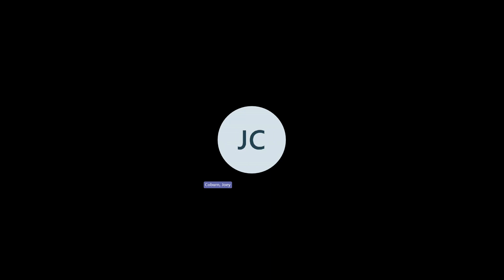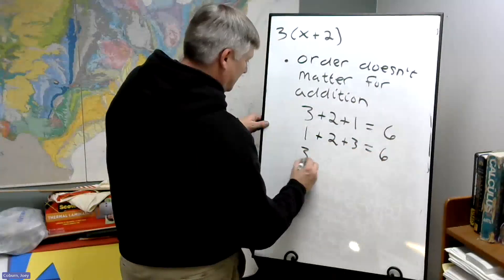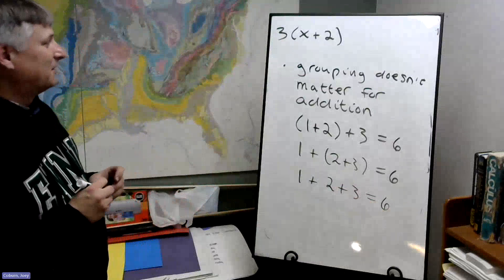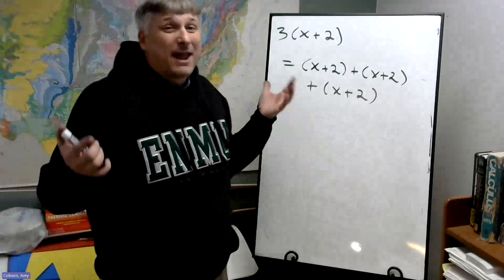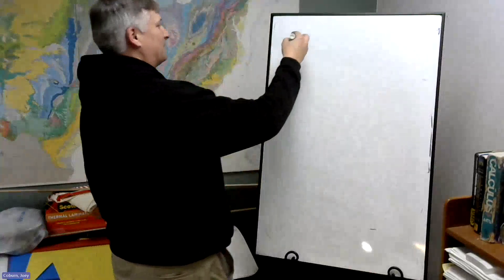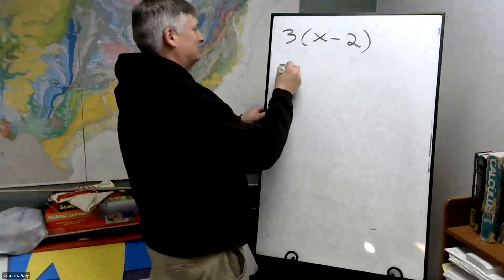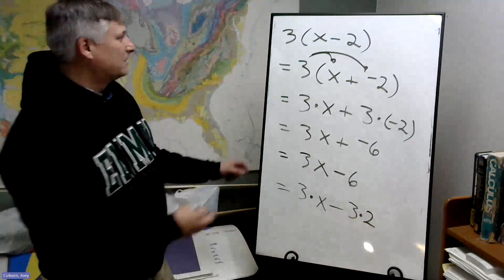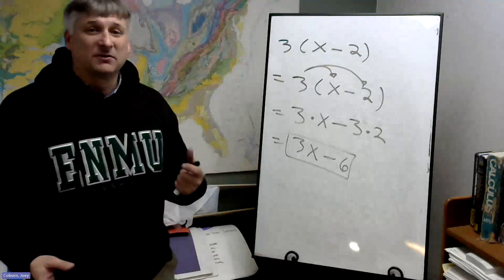Technical Mathematics Section 7.2: Distribution